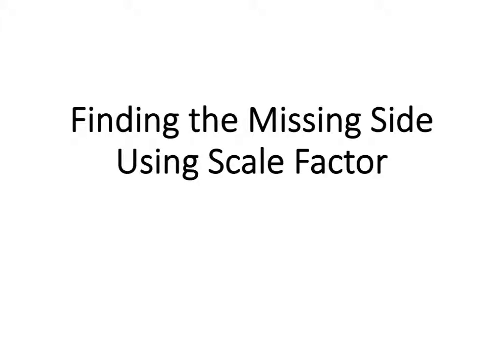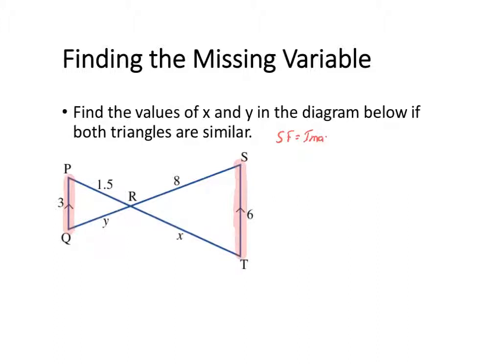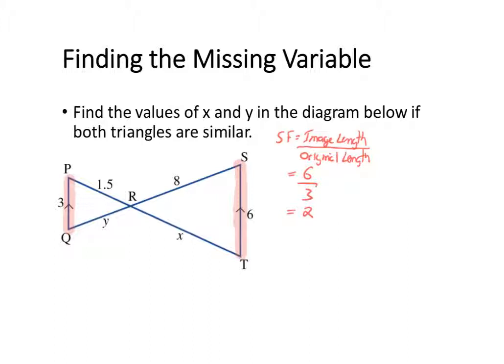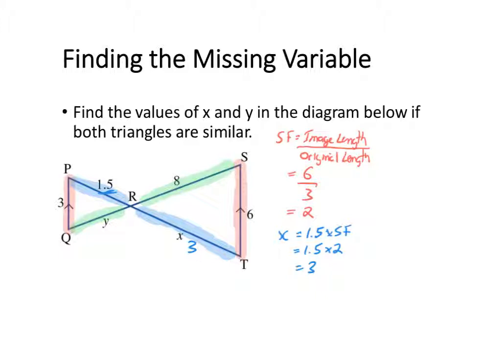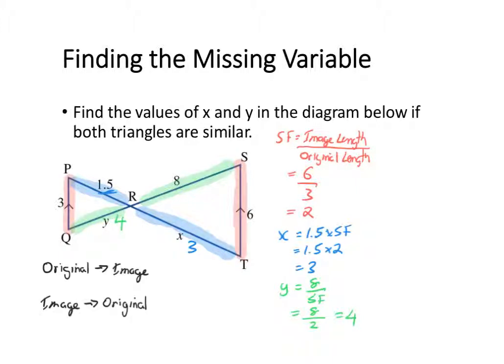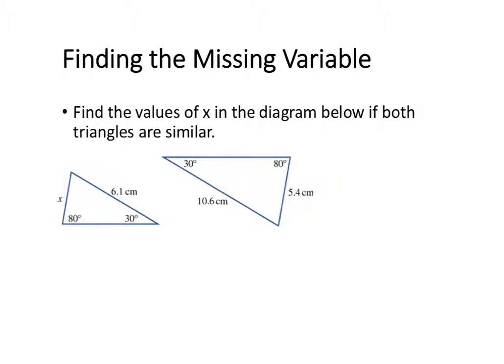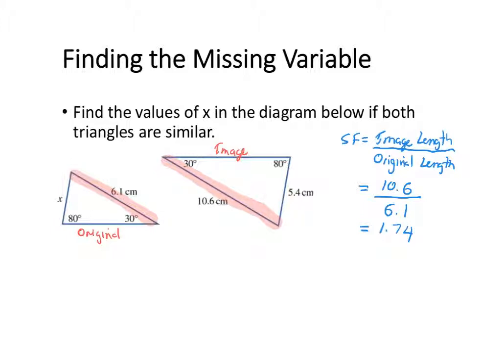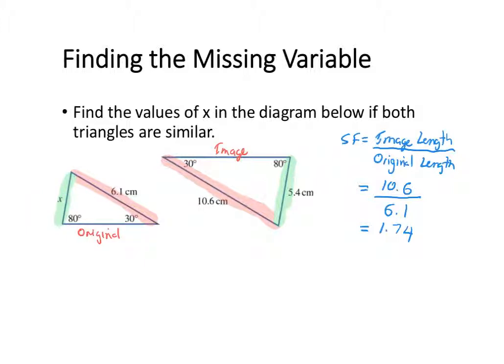Using Scale Factor Finding the Missing Variable